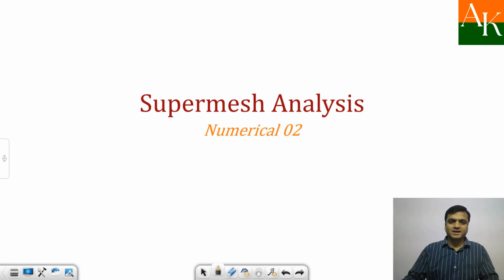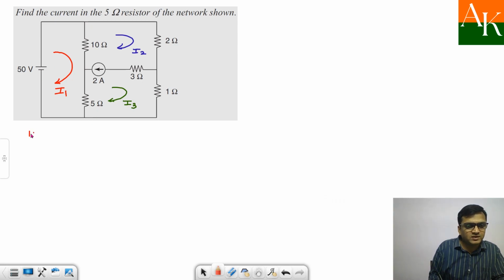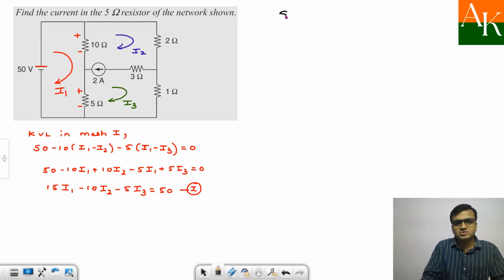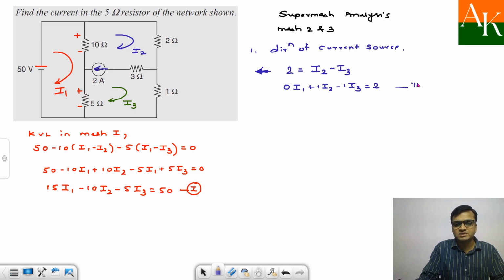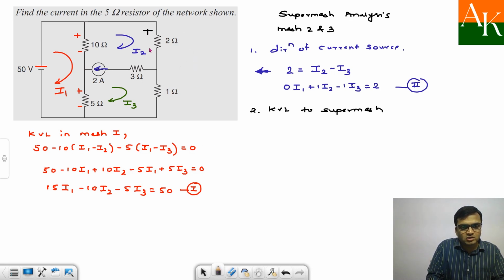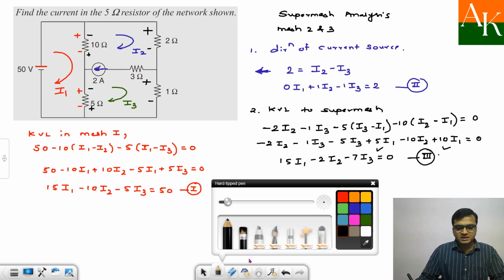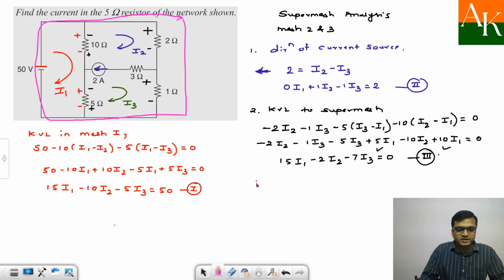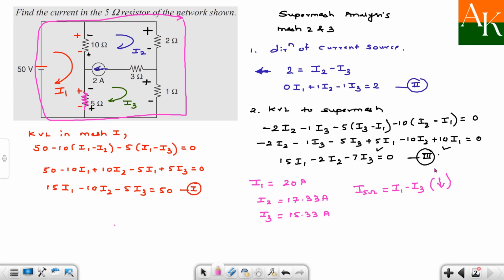Lect 23 Supermesh Analysis Numerical 02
This video lecture explains the Supermesh Analysis. In the circuit if current source is shared between two meshes, they form Supermesh. The numerical is solved using Mesh Analysis which is based on KVL.
AK